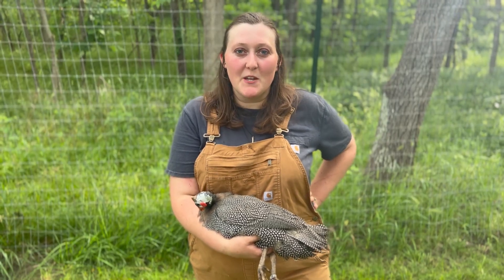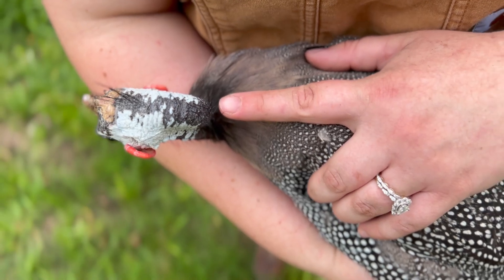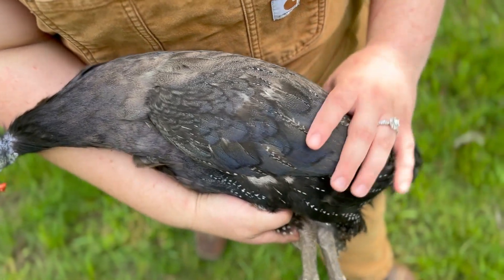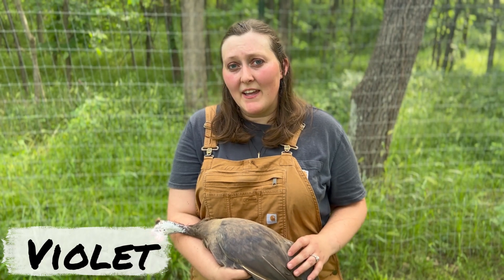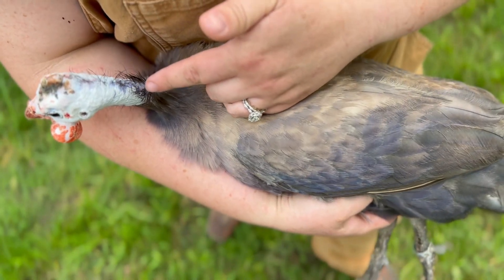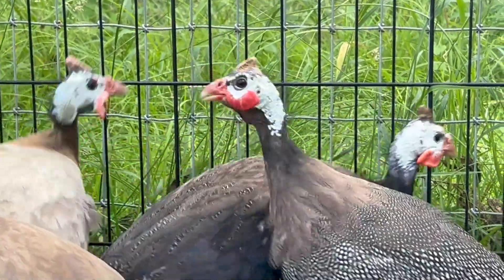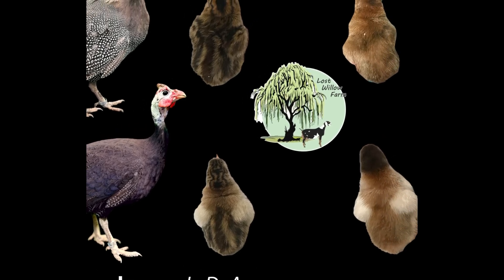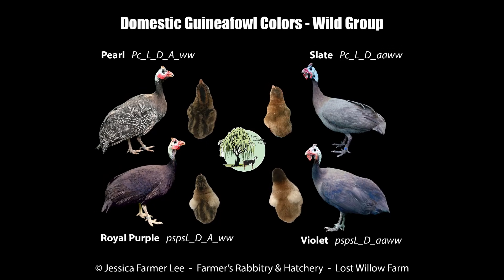Guineafowl Color Genetics - Part 1 Wild Group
Join us as we go in-depth on the many colors of domestic guineafowl. Guineas come in over 30 varieties globally, and we are here to go over all of them found in the United States. This video goes over the wild group of varieties: pearl, royal purple, slate, and violet. Be sure to check out the Part 2 when released, which will cover the Lavender Group varieties: lavender, coral blue, powder blue, and sky blue